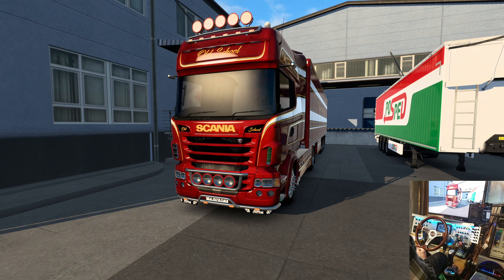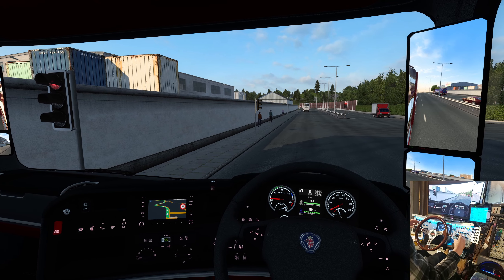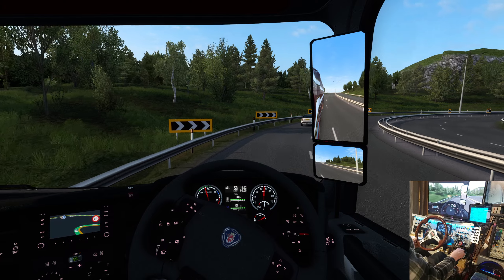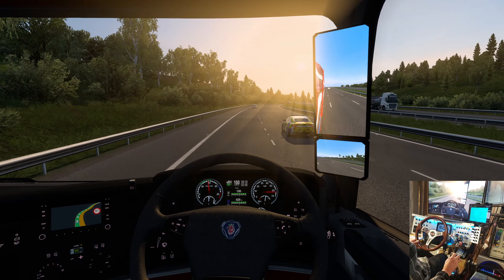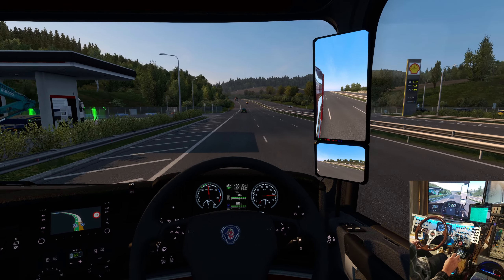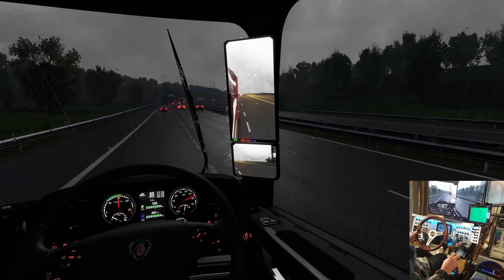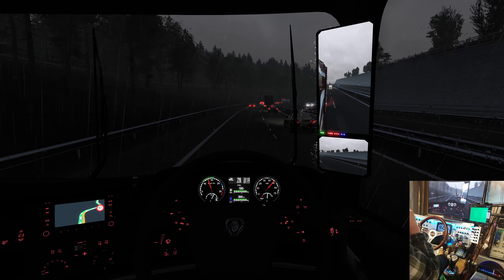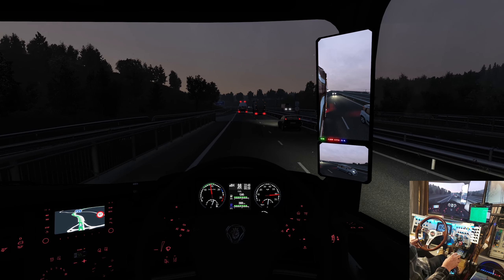ETS RJL Old School Skin Pack is Finished! Carlisle to Perth in a Scania R 4 x 2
After many weeks I have finally managed to finish the Old School RJL Scania skin pack. It works on 20 truck models.

The trip today is from Carlisle up to Perth Scotland.

Links to mods used are below.

&searchtext=

Friends on You Tube